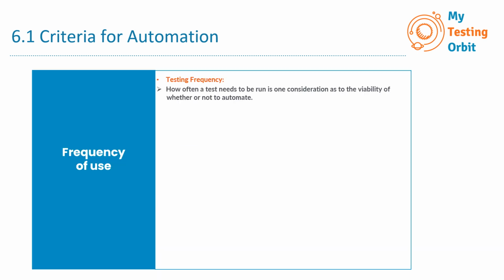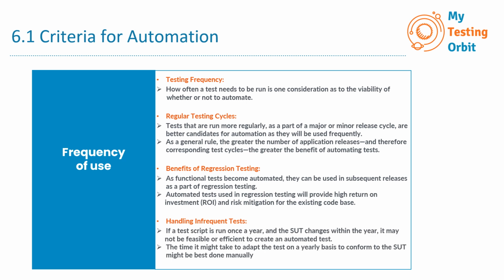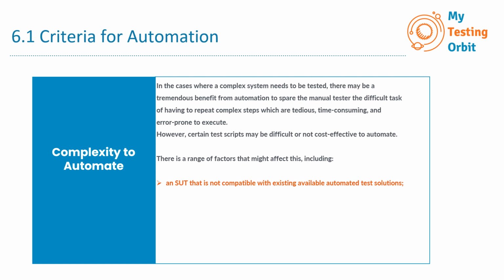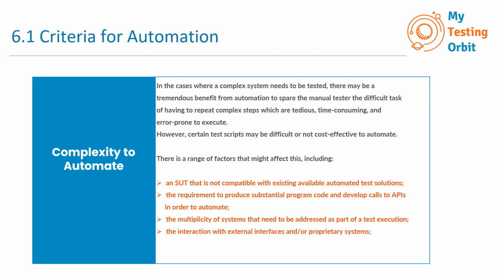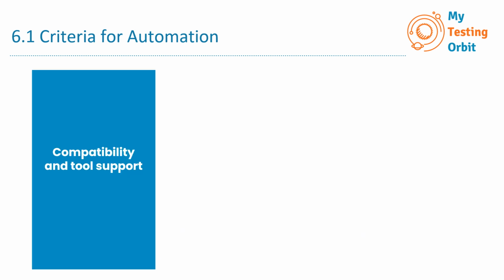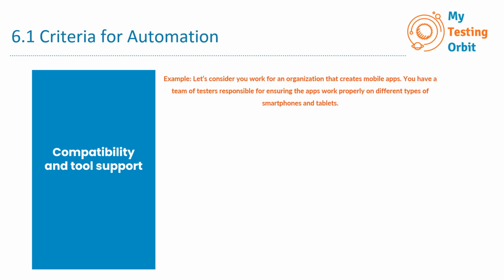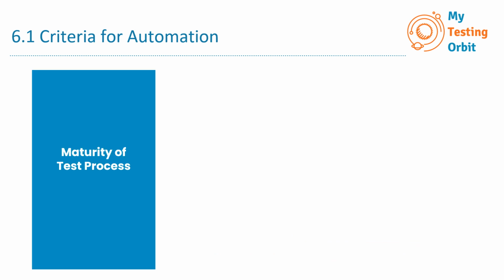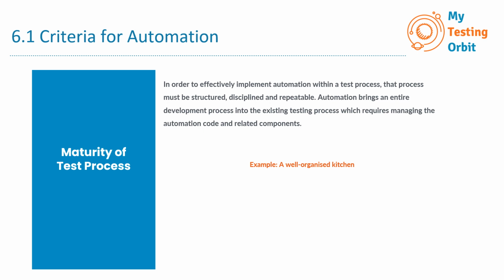ISTQB CTAL TAE Session 46 - 6.1 - Criteria for Automation